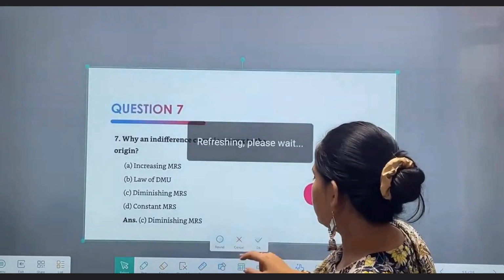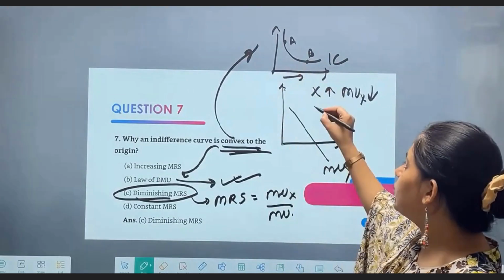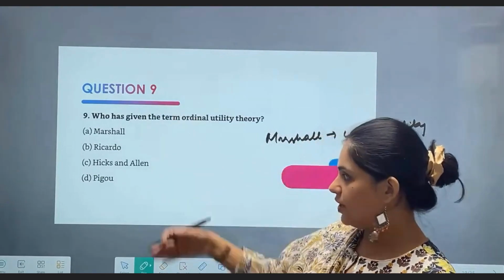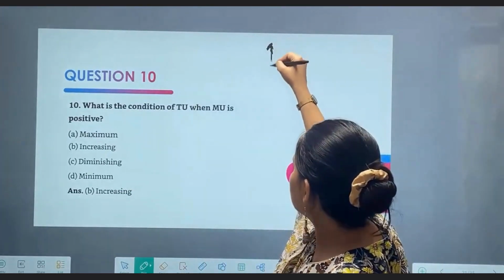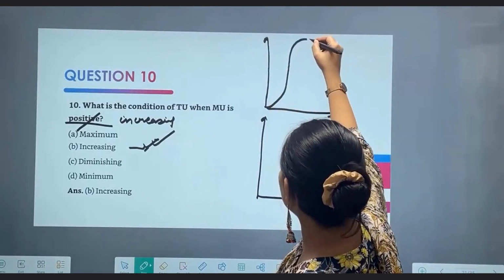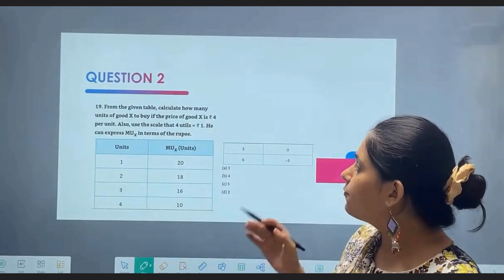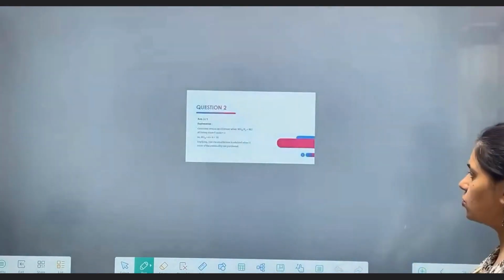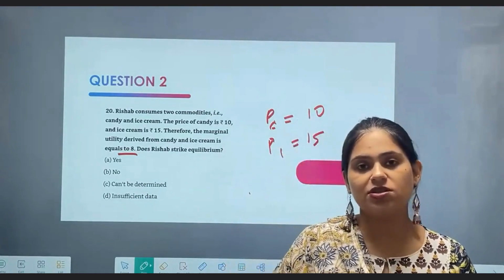Umeed Series | MSc Economics Coaching | MA Economics Coaching | MA ECONOMICS ENTRANCE Coaching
This is Part 3 of Session 1 on Consumer Theory of ArthaPoint Umeed Series for IGIDR MSc Economics , GIPE MA Economics, GIPE MSc Economics , MSE MA Economics , IIFT MA Economics and CDS MA Applied Economics Preparations.

The following is covered in this part:
0:28 Question 7
3:00 Question 8
3:40 Question 9
5:24 Question 10
9:35 Extra Question
12:30 Homework

Enroll for MA Economics Course for ISI MSQE Preparations

Course:
IIT JAM Economics
GATE Economics
GIPE